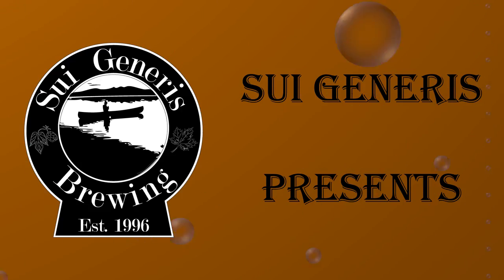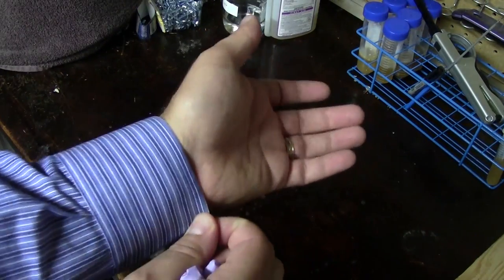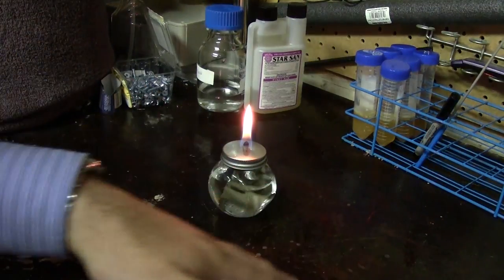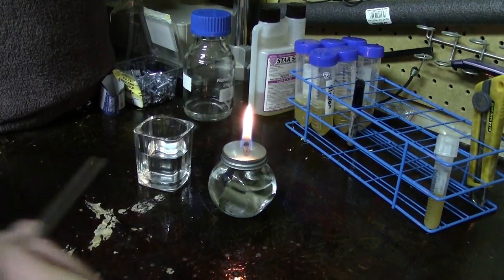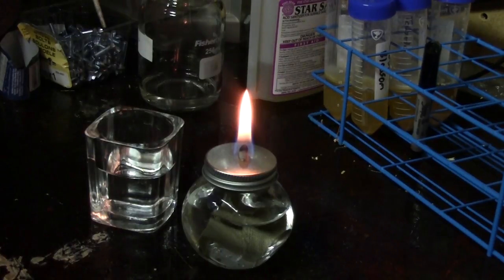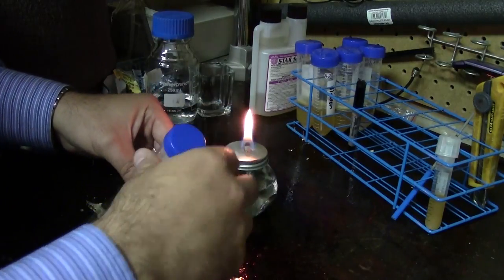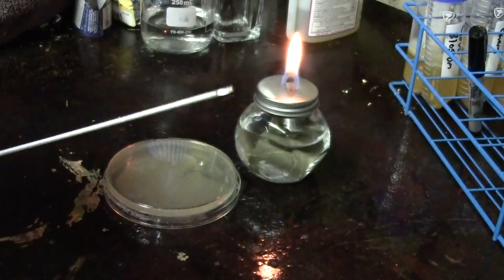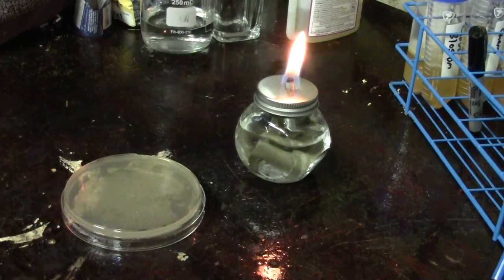Your Home Yeast Lab Made Easy - Aseptic Techniques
This is the most important of the videos that I have made - and will make - in my "Your home yeast lab made easy" series. In this video I cover the basic aseptic techniques that you need to know in order to engage in most yeast culturing activities.

As always, I have a blog post which provides some additional information and resources. It can be found here: